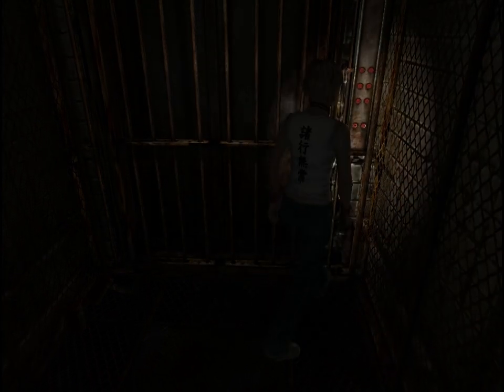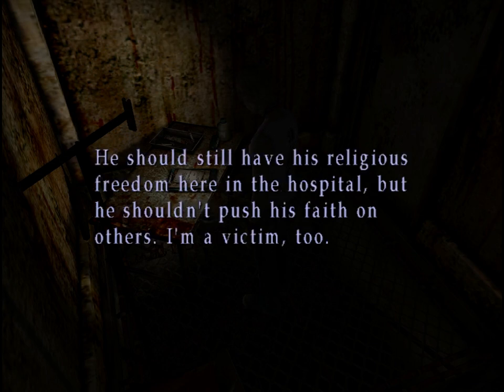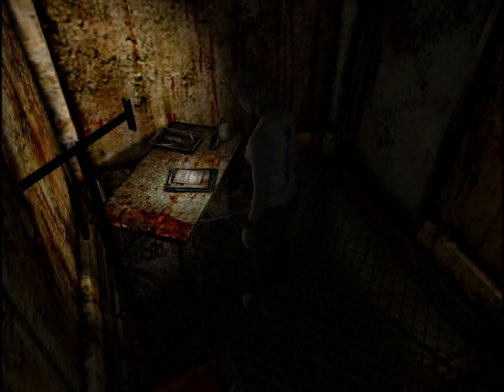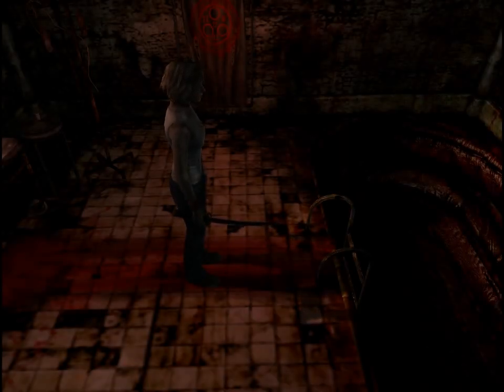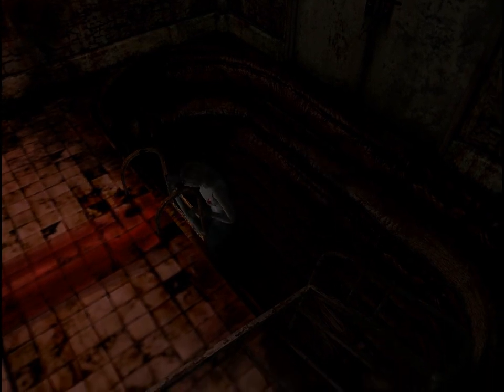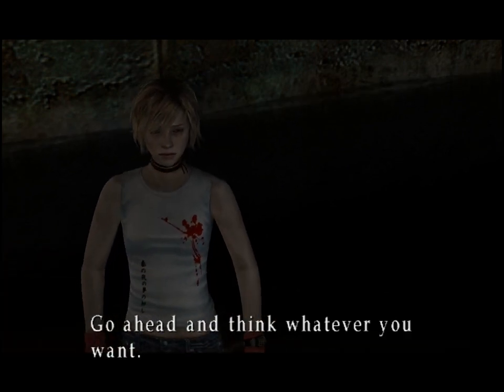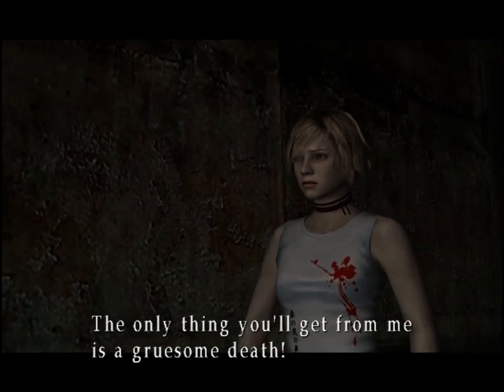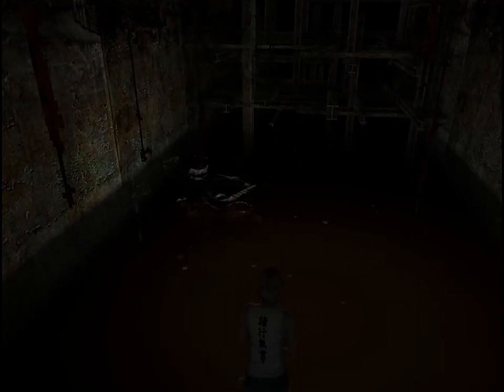Let's Play Silent Hill 3- Part 10: Otherworld Brookhaven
Remember how I made the Slurpers look fairly easy before. well not so much in this video, as Heather journeys through the grim and squirming Otherworld Brookhaven Hospital. What deadly traps await her? What horrifying monsters loom around every corner? Why do these nurses have to be brutalized by an onion? Well find out in the video.